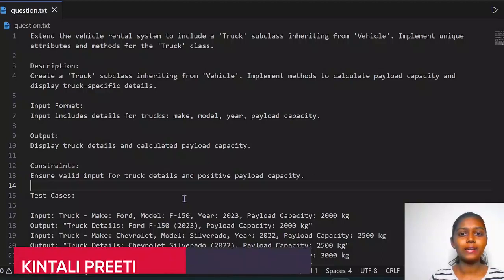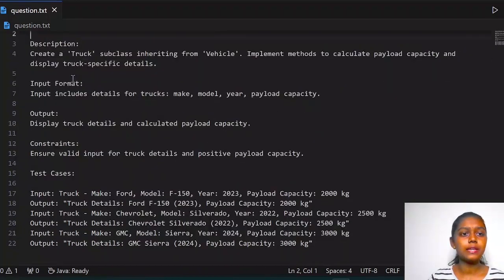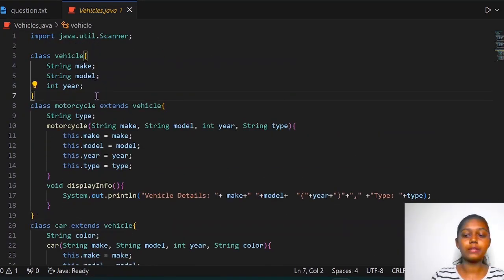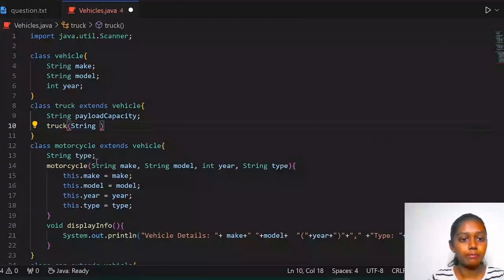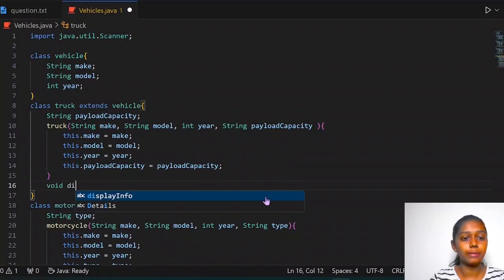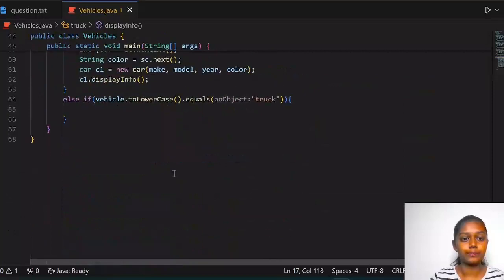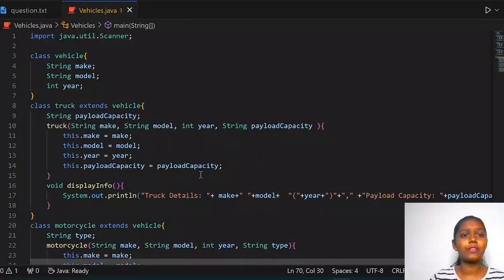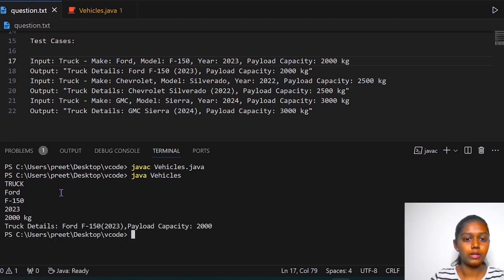HackerRank | Phase - 2 | Day-4 Question-2 | 100 Days Of Coding In Java | V-CODE | CSI | VIT-AP